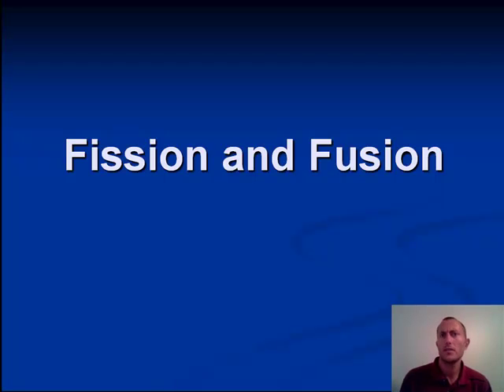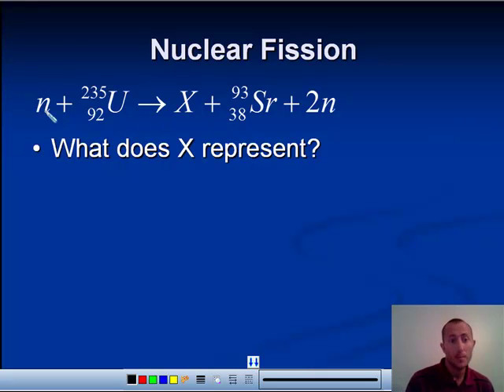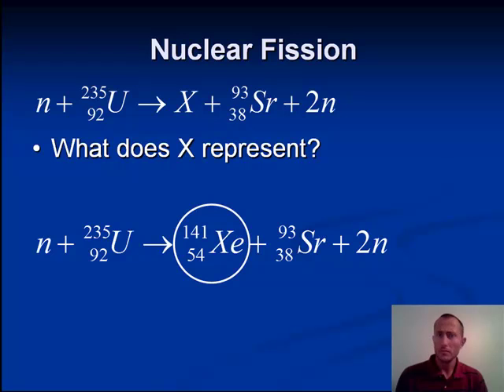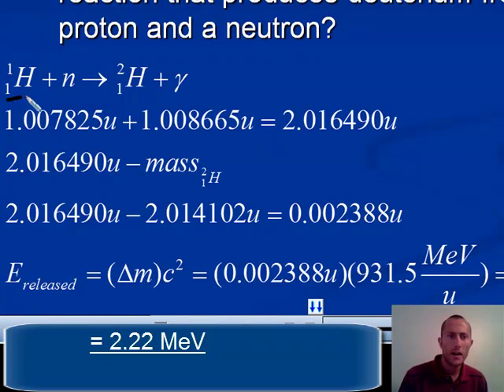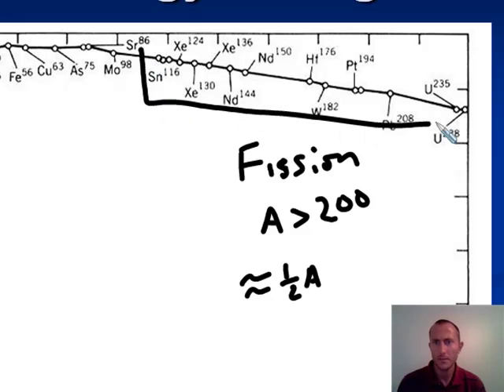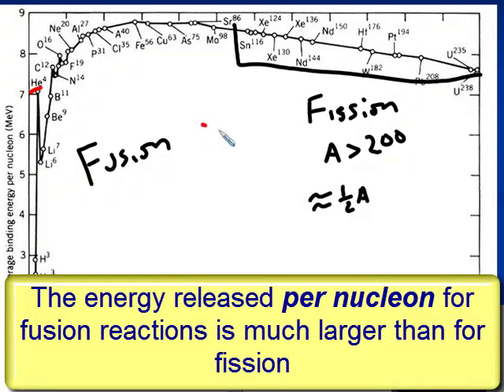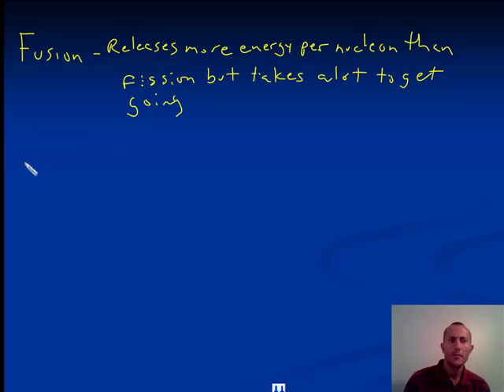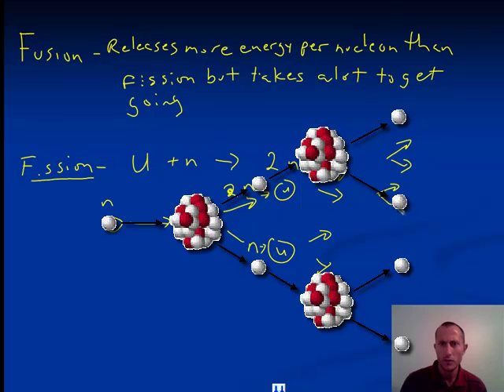7 3 c Fission and Fusion